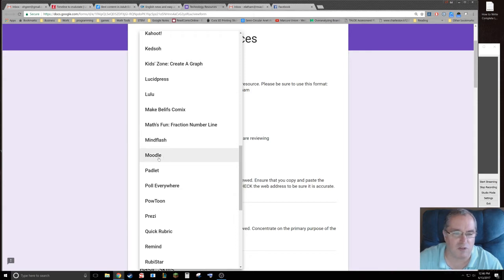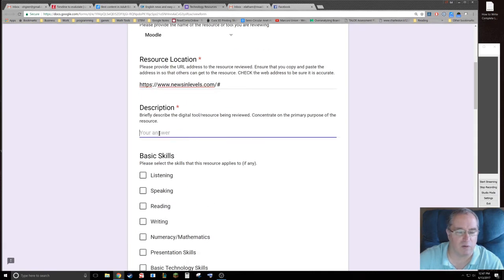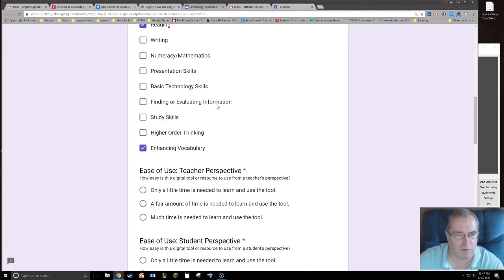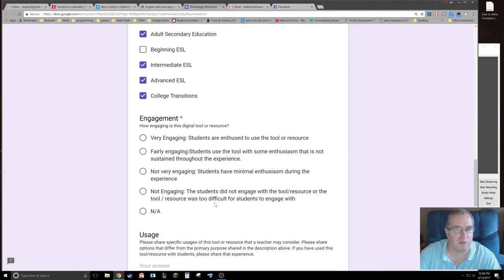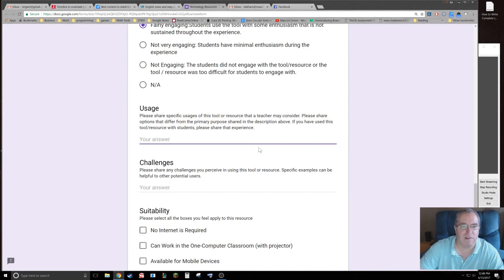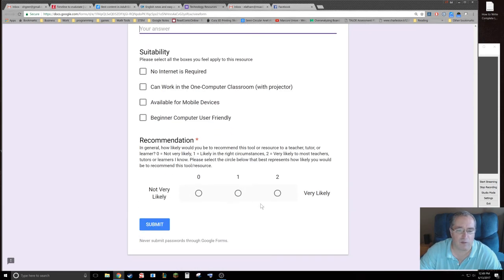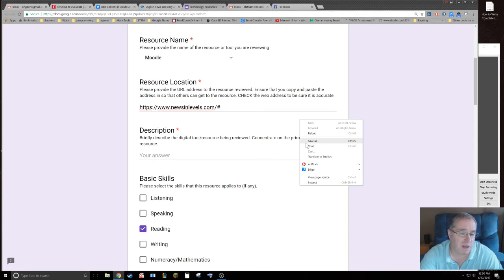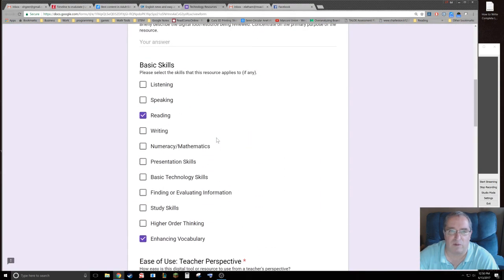SiteEvaluations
Overview of the LINCS evaluation form for evaluating online resources